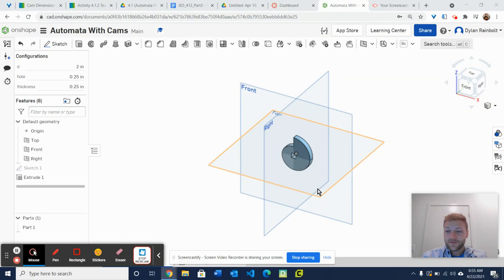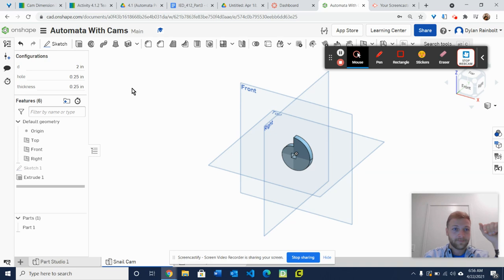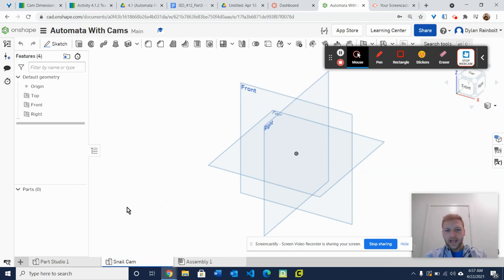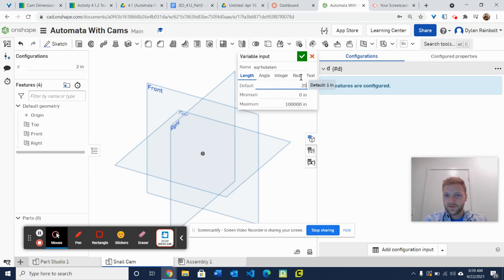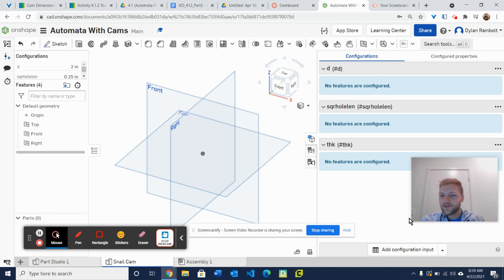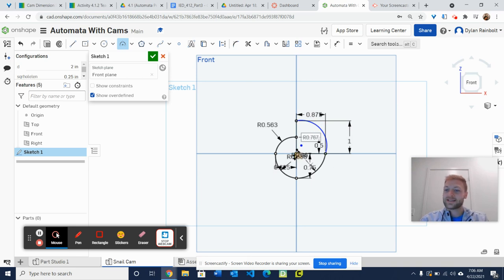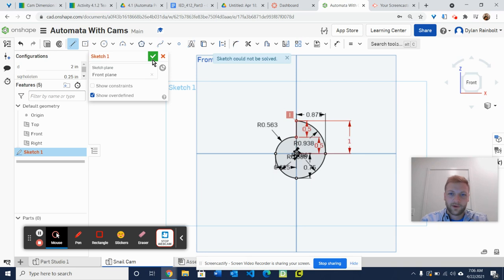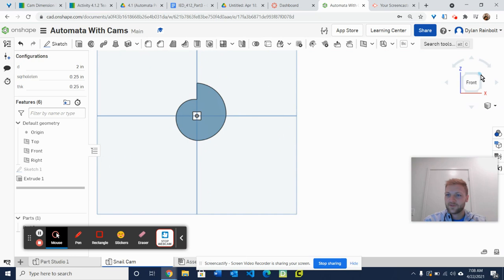Creating a Parametric Snail Cam in OnShape (Automata Project)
0:00 - Breakdown of Final Snail Cam Creation
0:50 - How to set up your document
2:26 - The long way of using configuration variables (don't need to know for quiz)
3:10 - Creating the snail cam